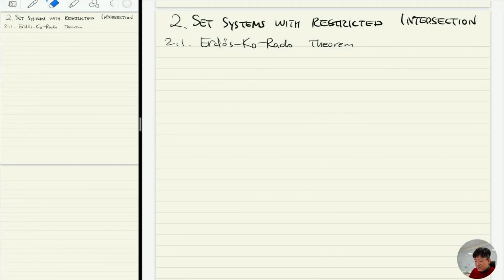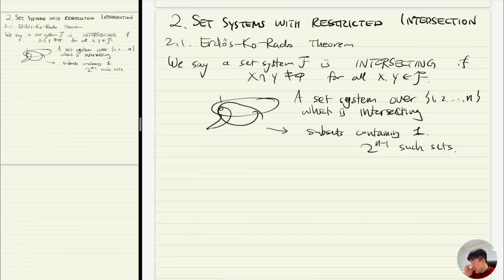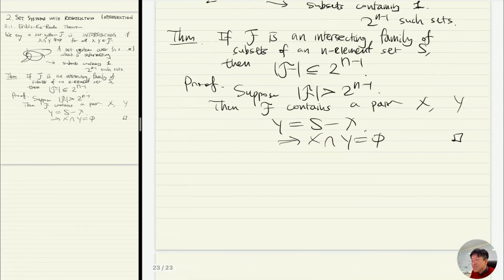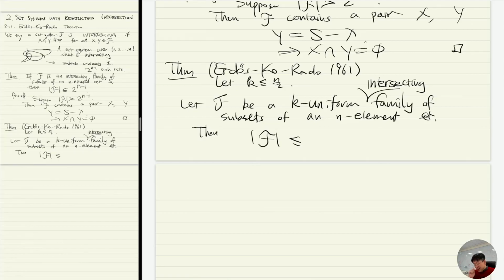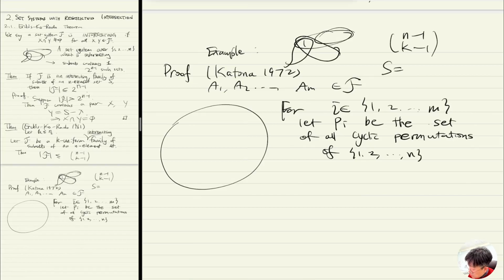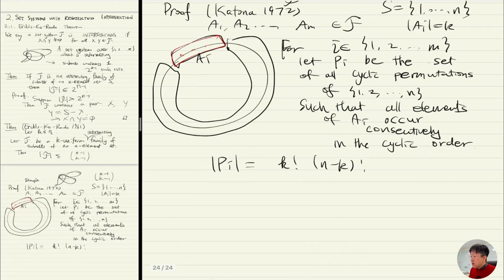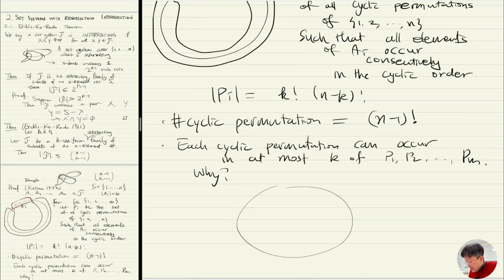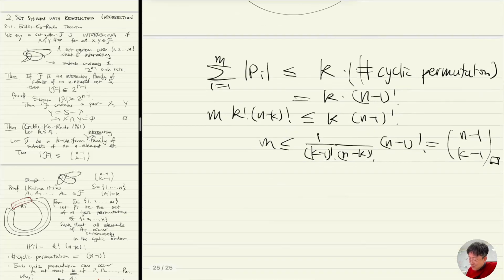2.1. Erdős-Ko-Rado Theorem